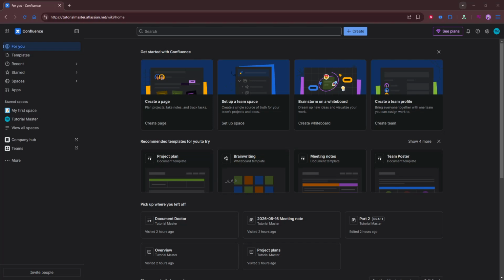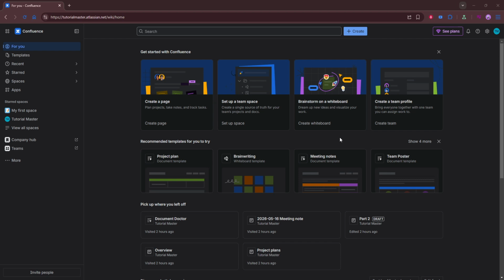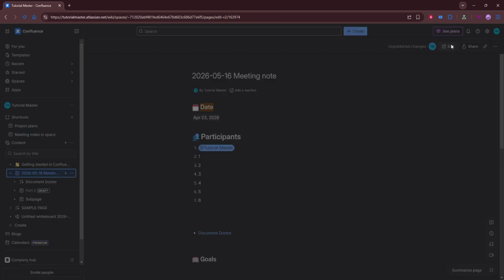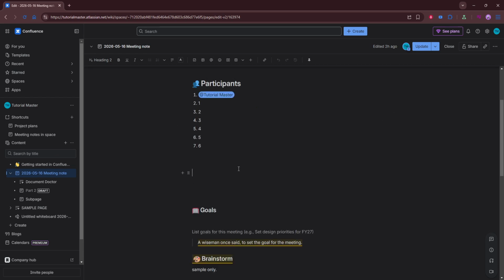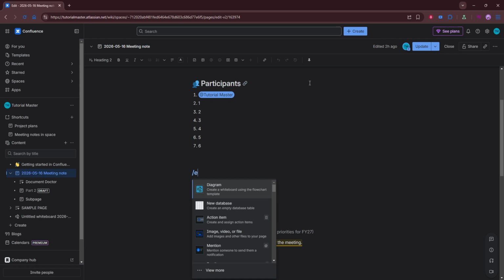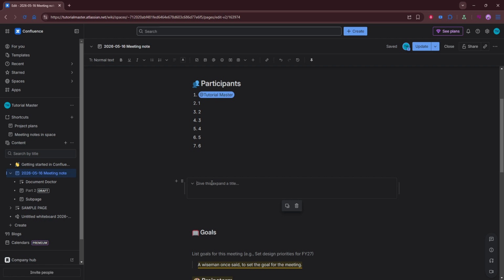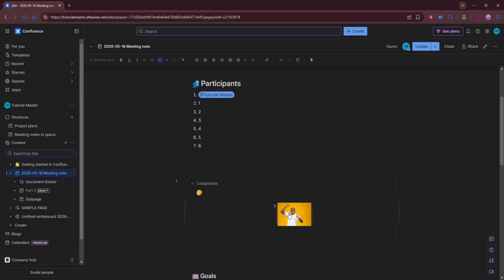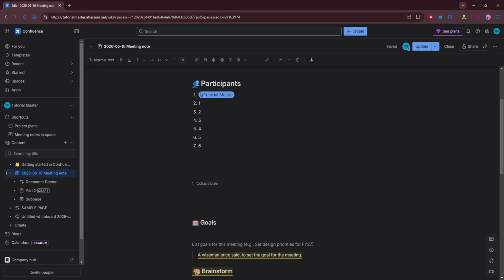How To Collapse Section In Confluence [How To Guide 2026]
In today's video we cover How To Collapse Section In Confluence [How To Guide 2026]